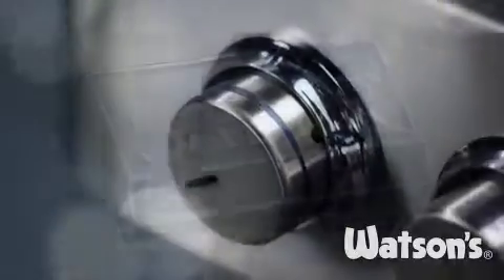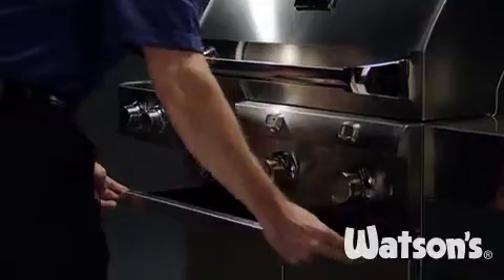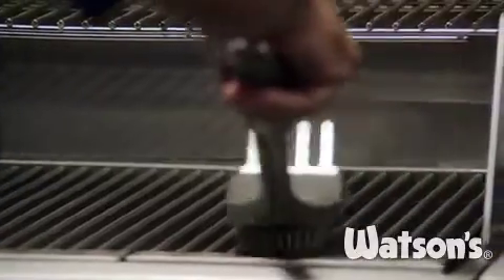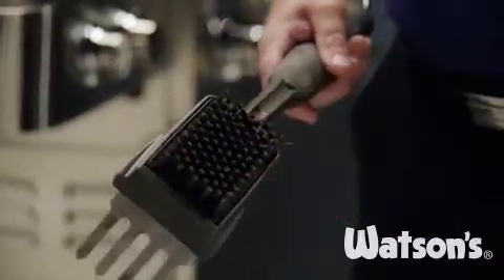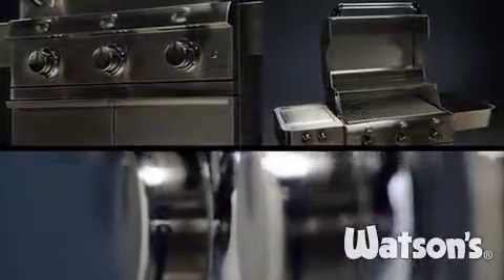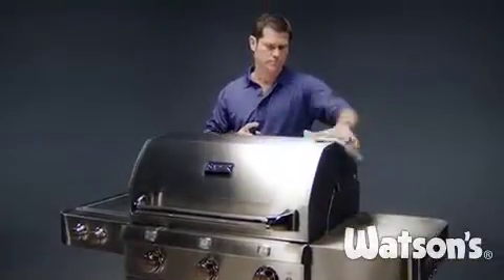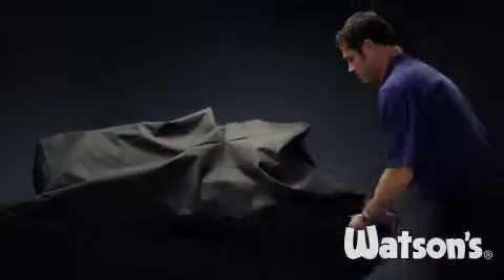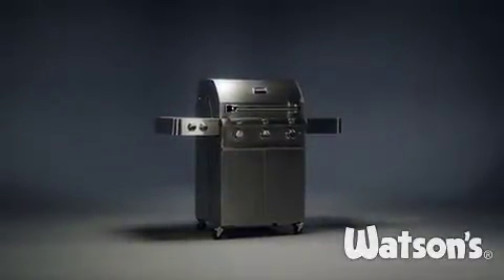Saber Grills Grill Cleaning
Watson's is pleased to be the one-stop-shop for everything needed to make our customers' homes and lives as fun as possible. From spas and above-ground pools, to pool tables, living room furniture and outdoor patio sets.